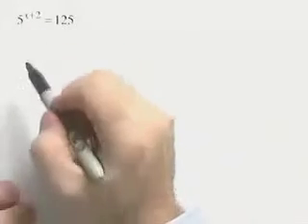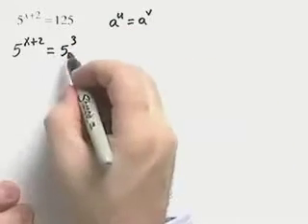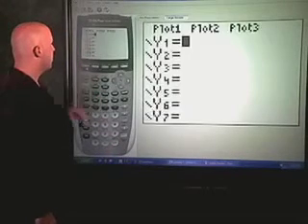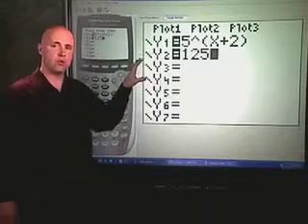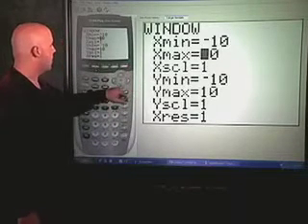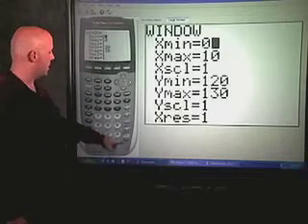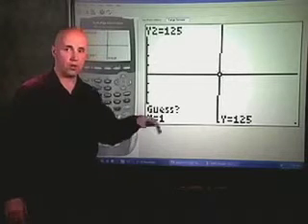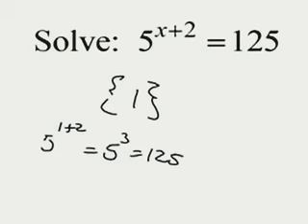Ch4 #14 ChapterTestPrepVideos Sullivan Precalc UC Concepts 3e